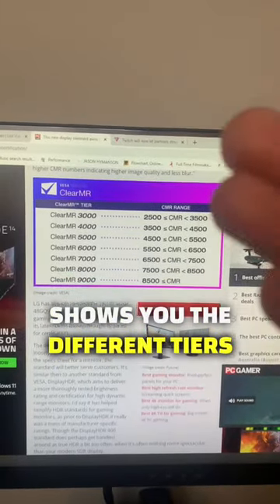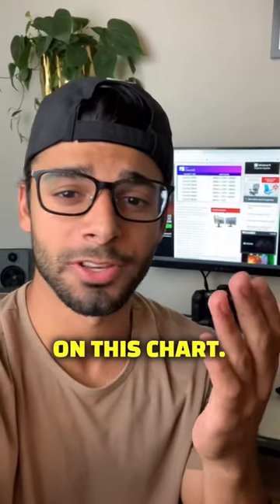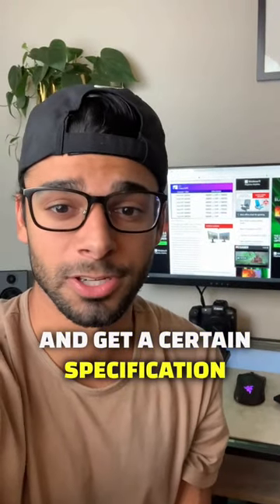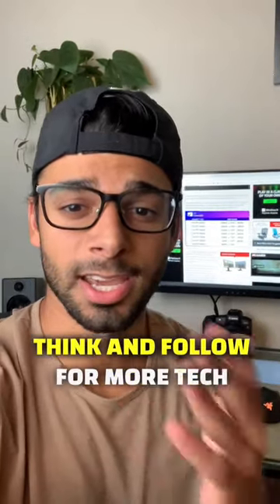New PC MONITOR RATING STANDARD